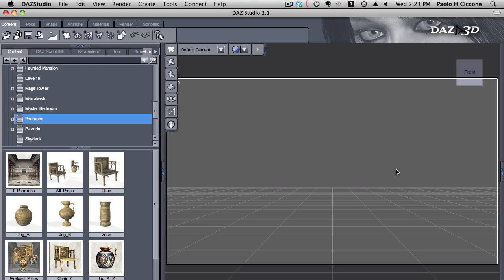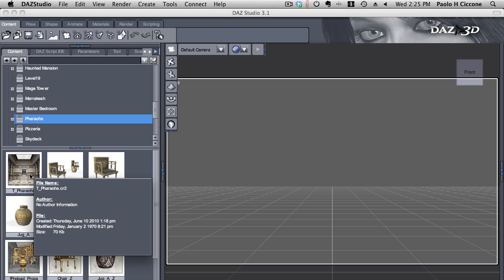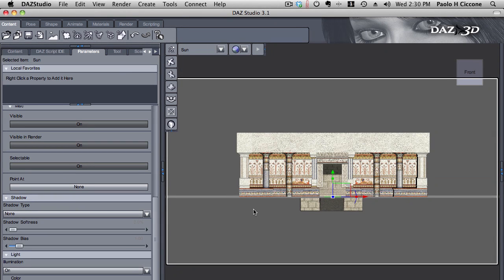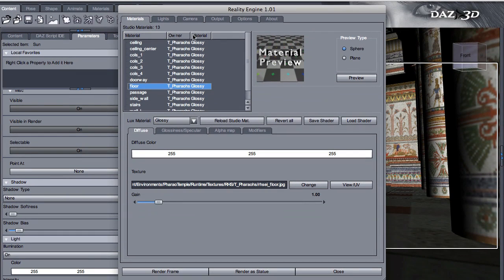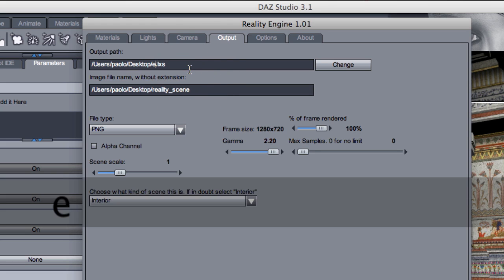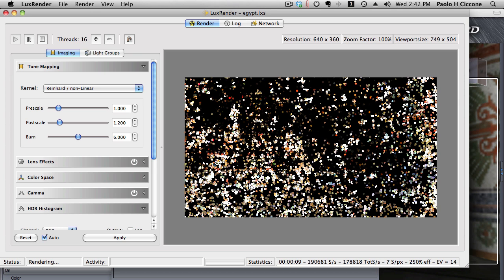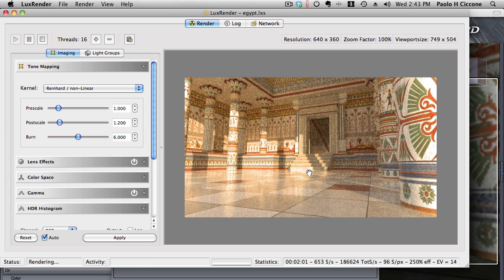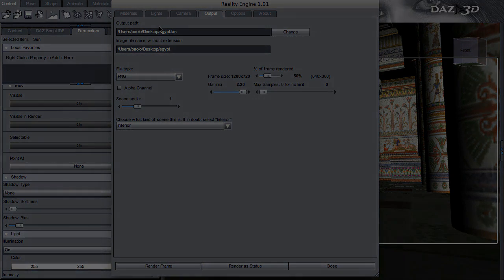First steps with Reality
A very quick introduction to using Reality. If you have just installed the plug-in and are wondering how to begin, this is the video for you.